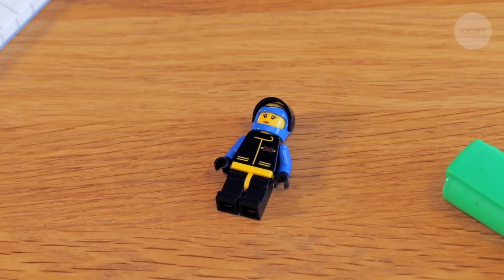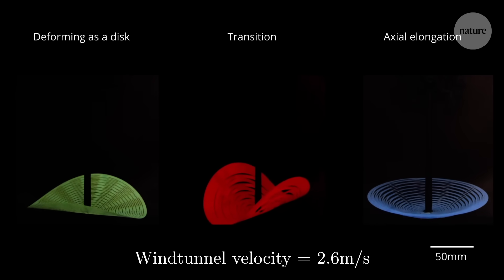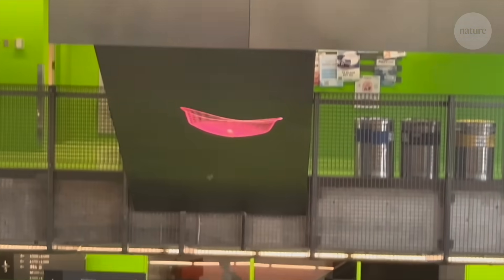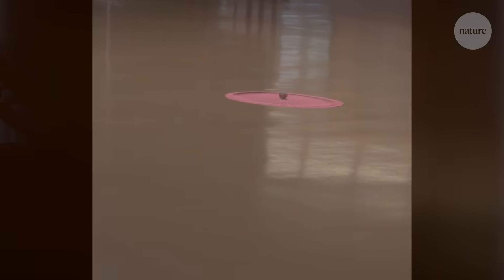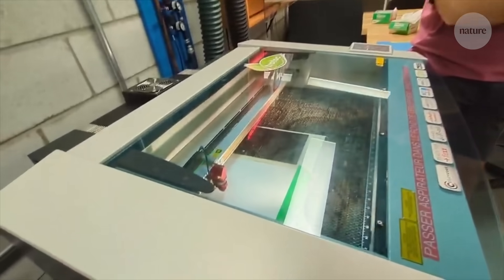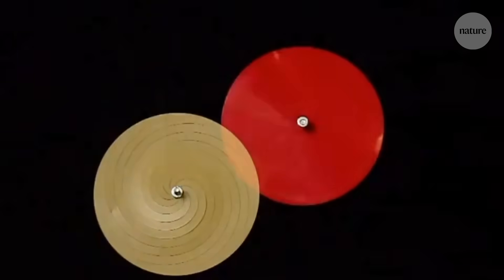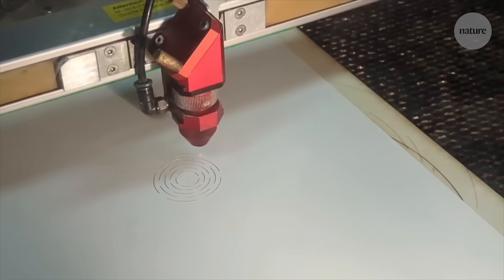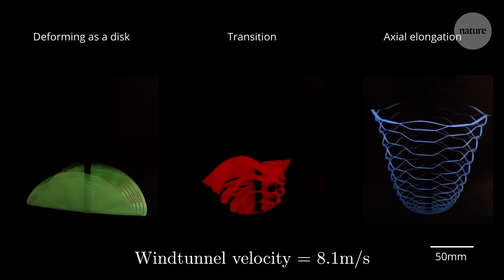This parachute is full of holes and that's a good thing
This is a new type of parachute designed using the principles of kirigami – the art of transforming paper into 3D designs with cuts and folds. It starts as a flat disc, then deploys into a spring-like 3D cone as air flows through it.

Instead of being buffeted by the wind, multiple slits allow the kirigami parachute to fall more accurately than conventional designs. The team behind it think that the simplicity of its construction will allow it to be cheaply mass produced, while its accuracy could make it especially useful distributing humanitarian aid.